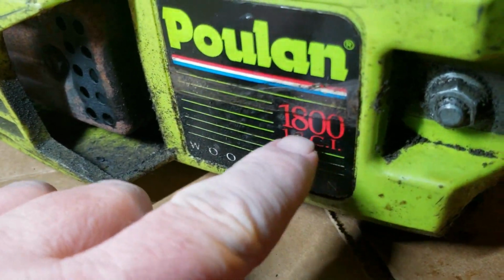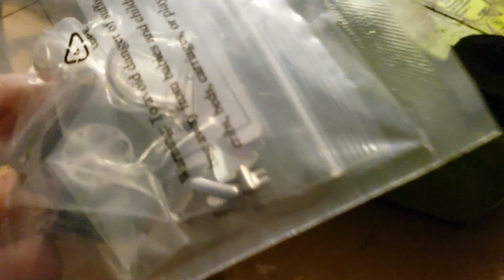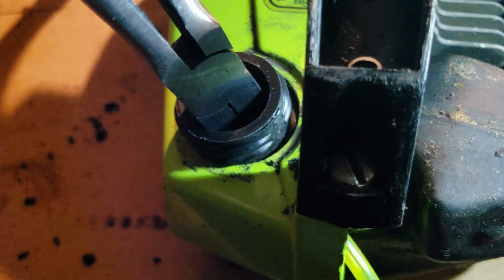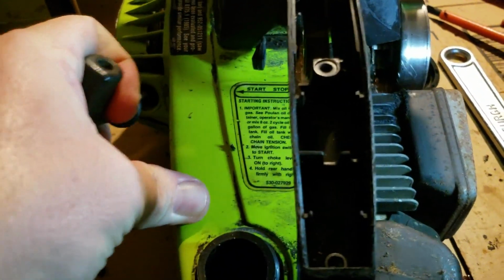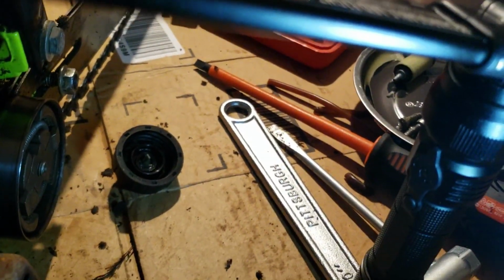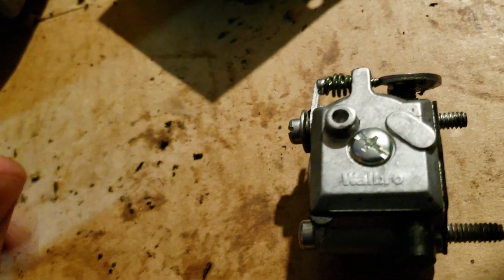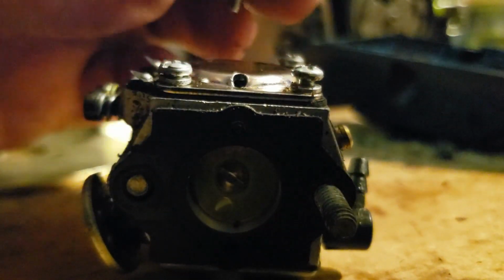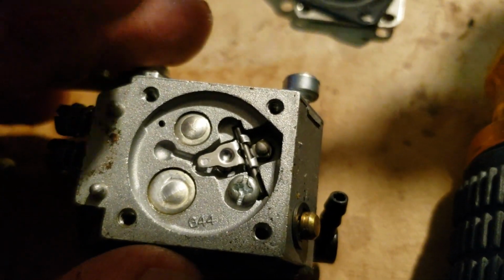Fixing An Antique Chainsaw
Just fixing the old Poulan